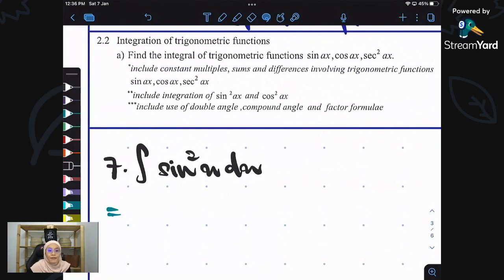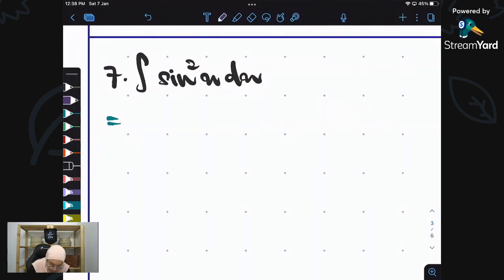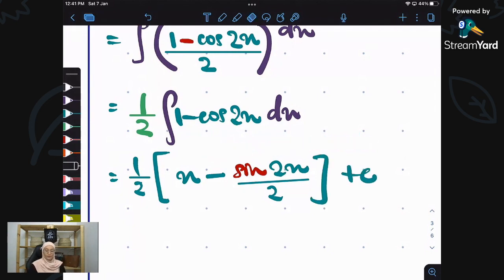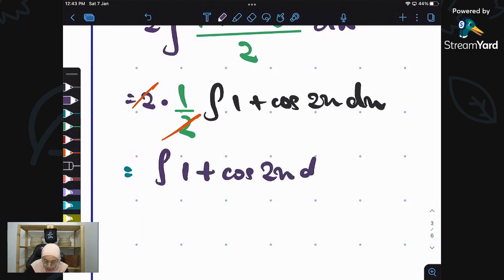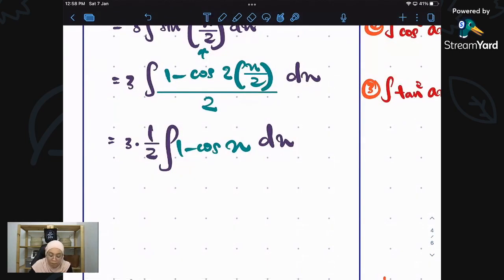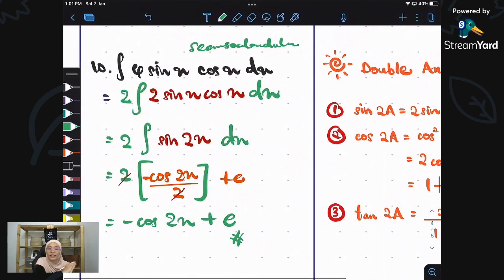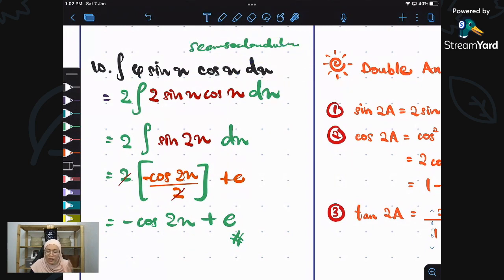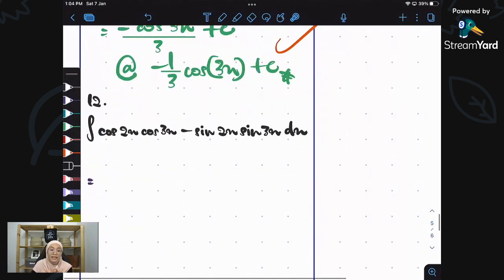Integrate Trigo Functions - 2